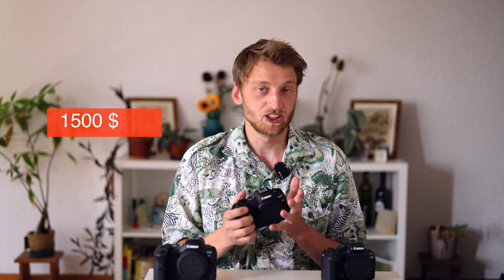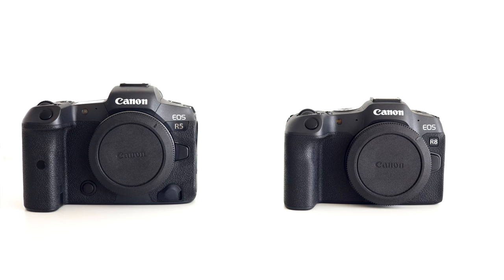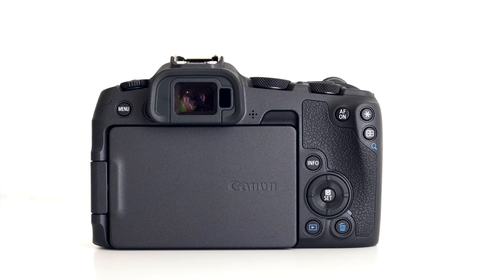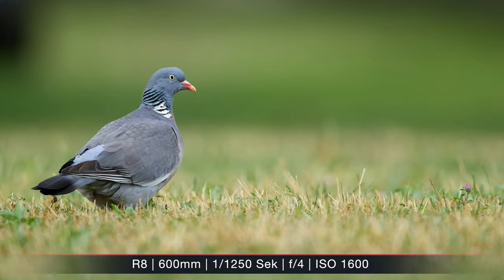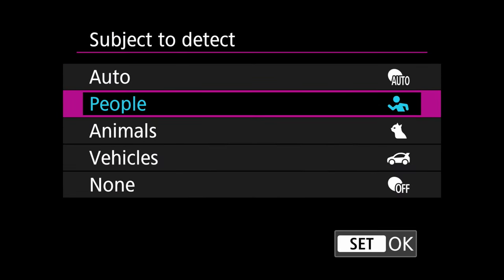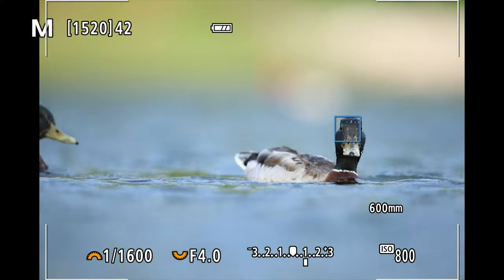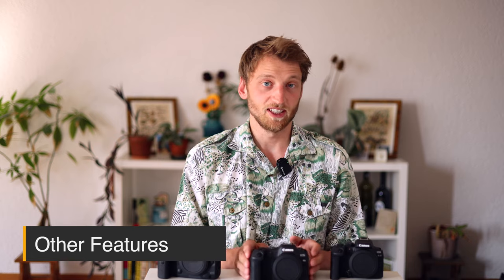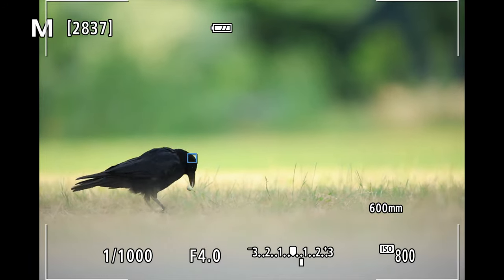Canon EOS R8 - Usable for wildlife photography? Review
I tested Canon's most affordable full-frame mirrorless camera. After only a few thousand photos, this is not a long-term review, but is intended to show my first impressions on the subject of image quality, autofocus, continuous shooting, rolling shutter and the housing (a mini-review, if you want).